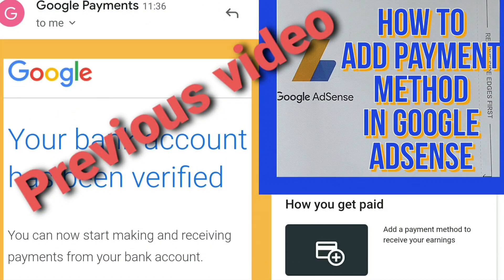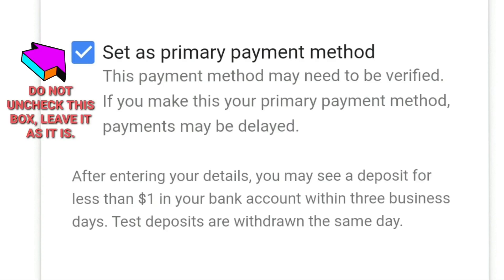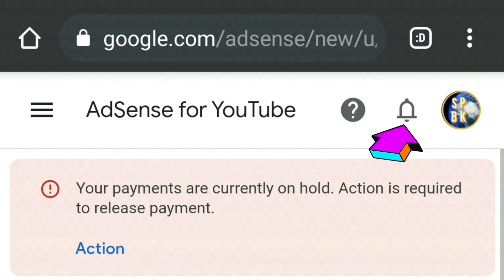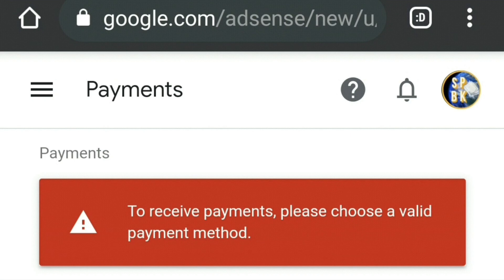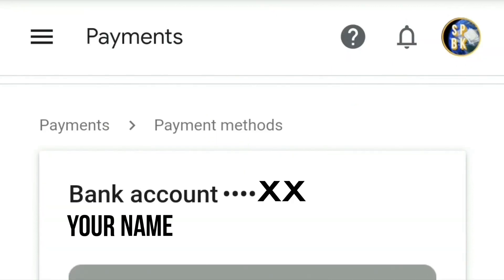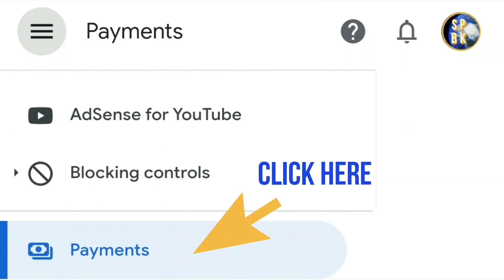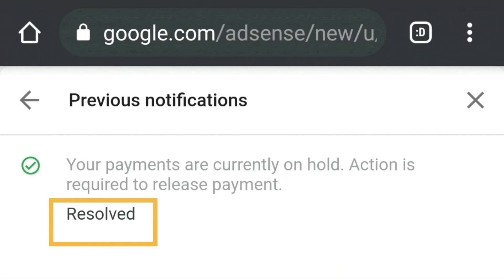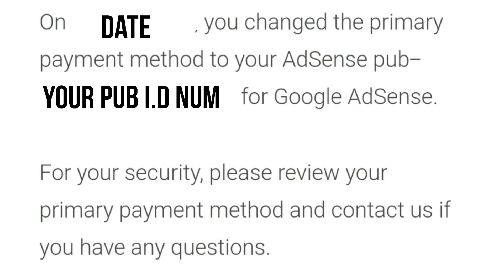how to fix payment issue on Google Adsense | HOW TO fix google adsense payment method on hold error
I SHOW HOW TO FIX PAYMENT METHOD ON HOLD IN GOOGLE ADSENSE and how to fix google adsense payment error issue that may arise.

Payment method on google adsense 2021 is shown. To know how to add payment method to google adsense after monetisation monetized watch this. It is good to know How to update your payment method on Google adsense, before you reach the milestone so that when it comes it will be easier. How to set up payment method for google adsense 2021

your payments are currently on hold. action is required to release payment

Youtube tips and Google Adsense PIN verification verify adress help to setup payment method for Google account

TIME STAMPS❗PLEASE USE. DO NOT CLICK OFF HALF WAY. IT REALLY HARMS MY CHANNEL. MUCH APPRECIATED. THANK YOU

0:00 intro
2:15 process
3:27 how to check it went through correctly
4:35 google email confirmation
5:15 resolved
6:03 choose your next movie lol

how to receive payment from google adsense,
how to receive payment from youtube, how to receive youtube payment from google adsense,
how to receive google adsense payment,